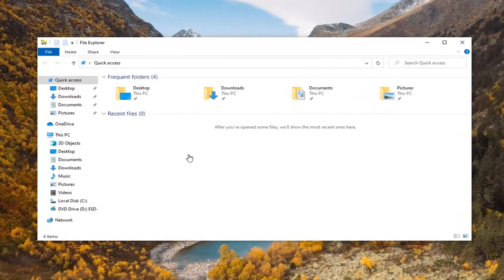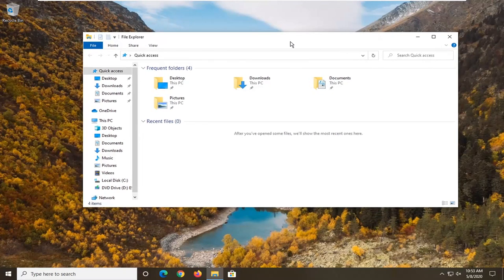Can't Resize "Open File" Dialog Box In Windows 10/8/7 FIX